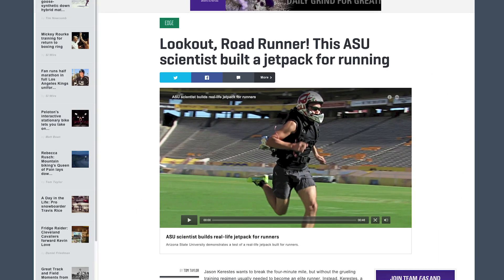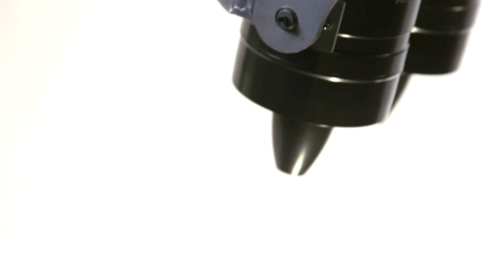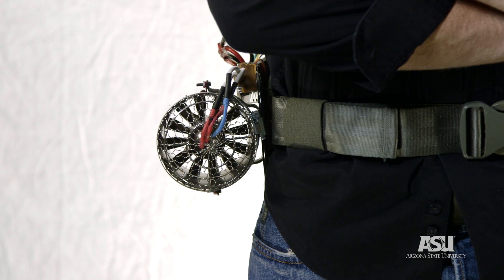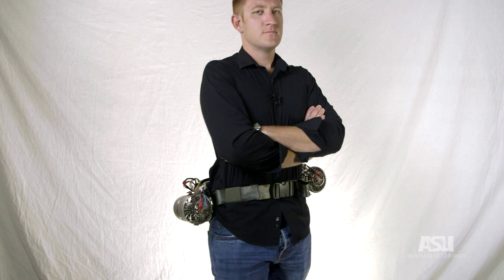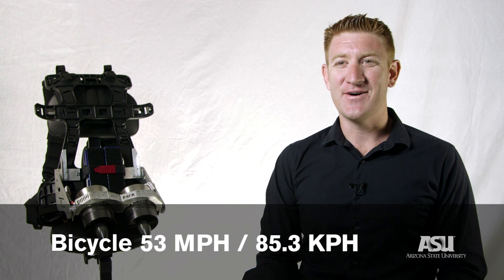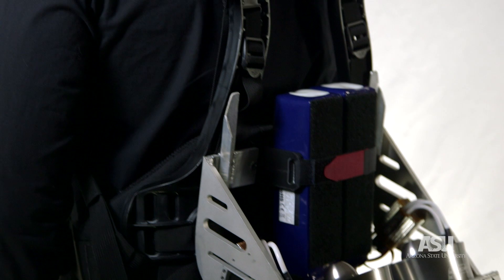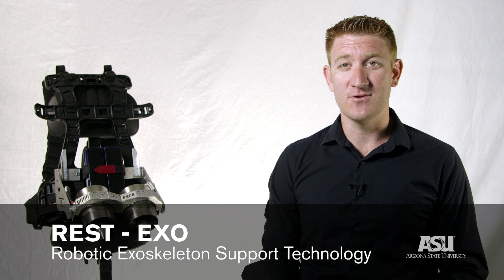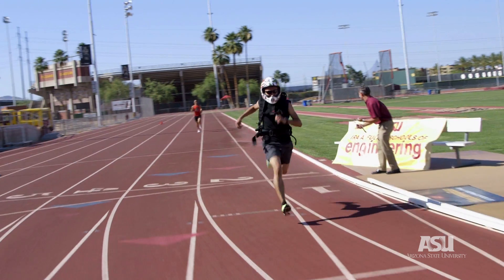An update on the ASU jetpack project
Two years ago, ASU student Jason Kerestes built a jetpack. His goal was for anyone who wore it to run a four minute mile. Find out how the project has progressed since its inception and what Kerestes is up to today.

Produced by Alexander D. Chapin
Additional videography by Kirk Davis